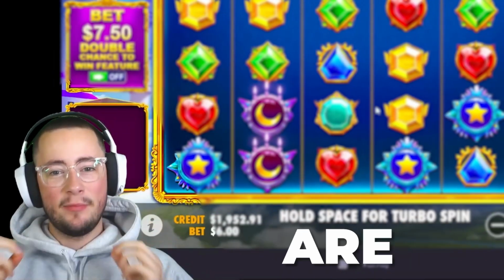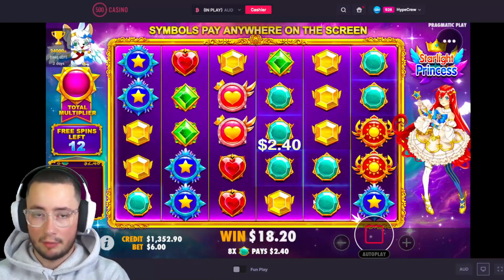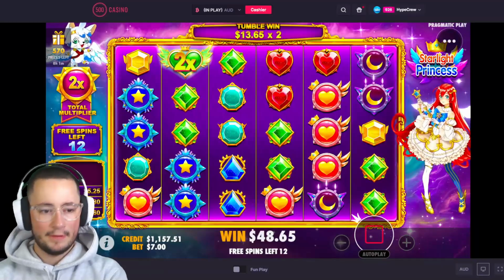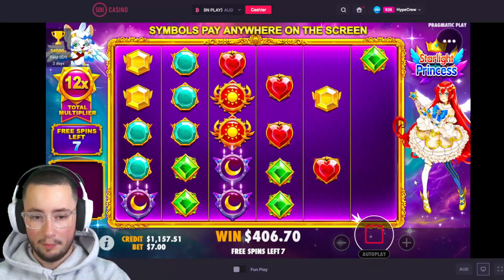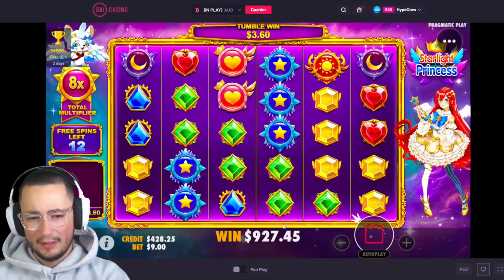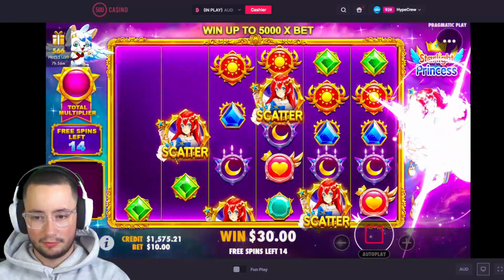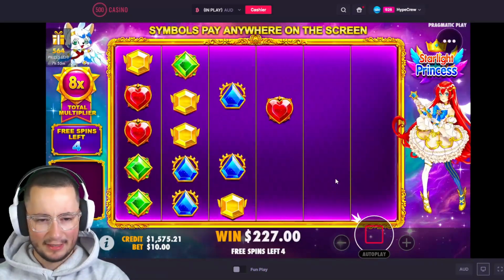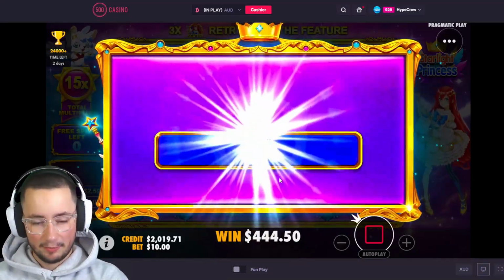BACK TO BACK TOP SYMBOL HIT On STARLIGHT PRINCESS!!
Strictly [18+] Please gamble responsibly, gambling is not a form of generating income. Gambling should only be a fun activity, and you should never play with money you can't afford to lose.